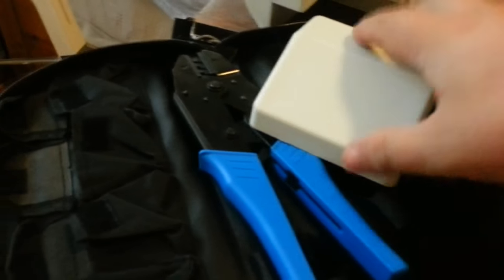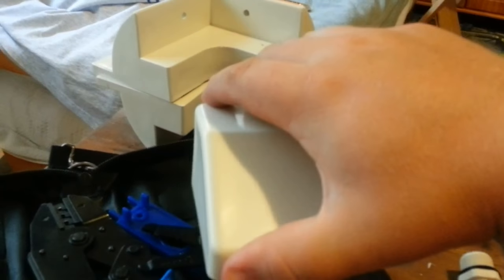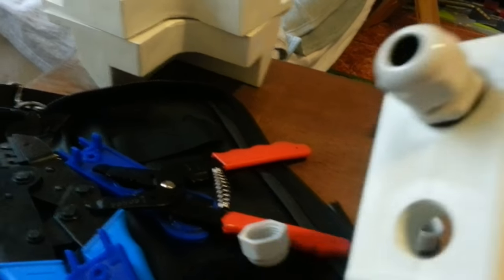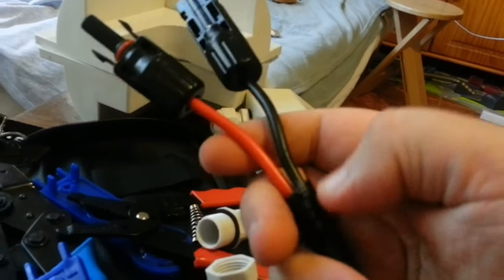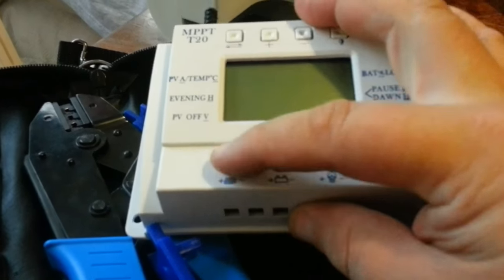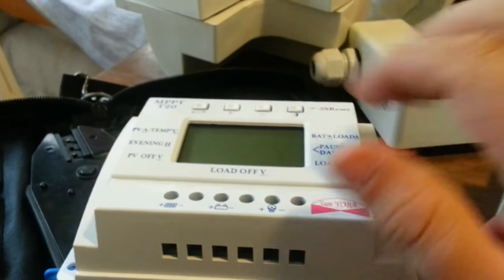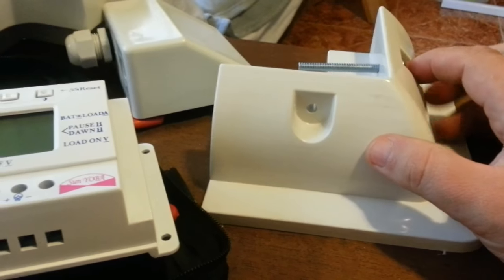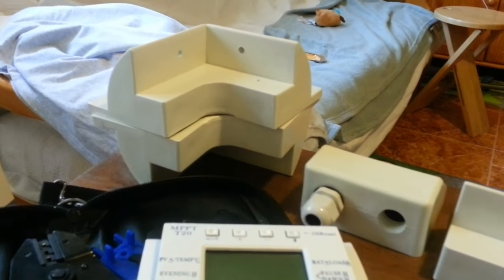Adventures in a VW T4: Prepping to install the solar panel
Installing the solar panel I was hoping would be straight forward. But I just wanted to share a few of the things I have gone through to make life easier before I climbed on the roof of the van.